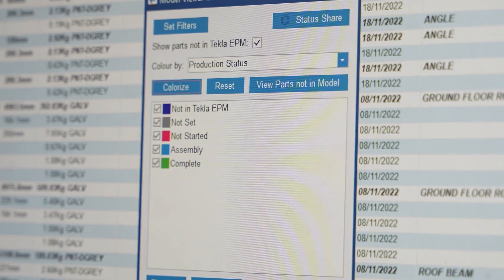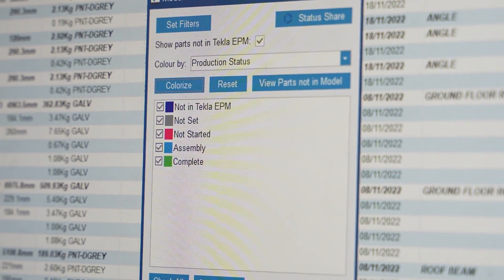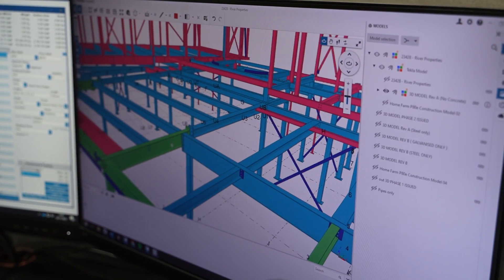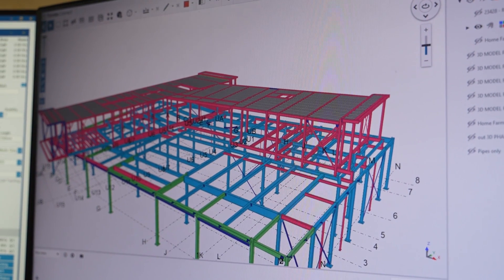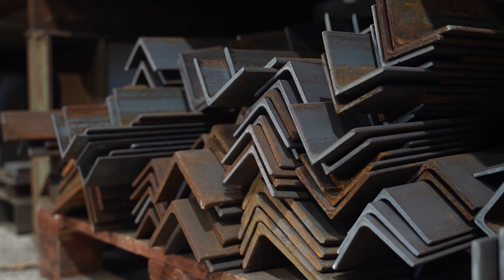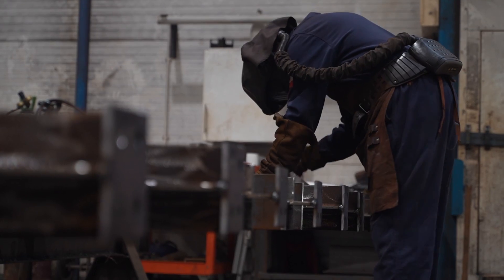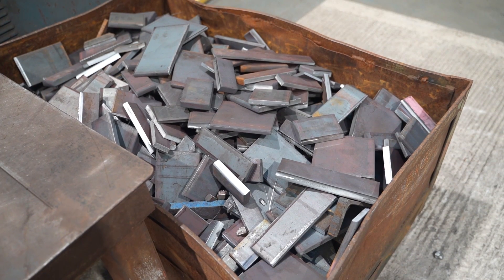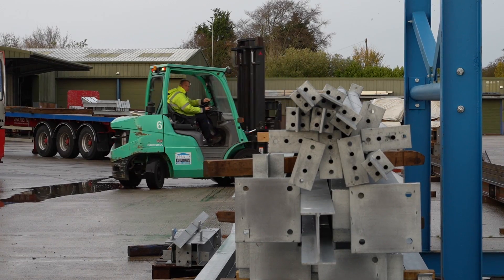Linking all steel fabrication processes together with Tekla PowerFab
Watch as Matthew Hastwell, Steel Detailer and Innovation Consultant at Wareing Buildings, describes how the adoption of Tekla PowerFab software for the complete management of their steel fabrication processes has completely transformed the way they do business.

Tekla PowerFab is a standalone solution that sits alongside Tekla Structures and is fed by the Tekla Structures models, harnessing the power of the data rich environment that is created by the drawing office. It's not a tool that is designed to be used by detailers, it's for everybody else who can benefit from those models - estimators, purchasers, and to make sure shipping and site have access to the same information, which is accessible in desktop and on-the-go formats.

Get in touch with our team to discuss other benefits of using Tekla PowerFab to control your steel fabrication operations